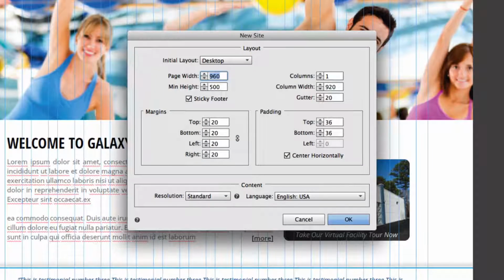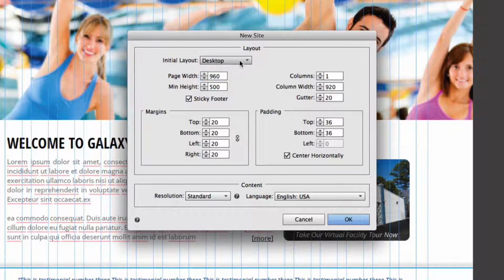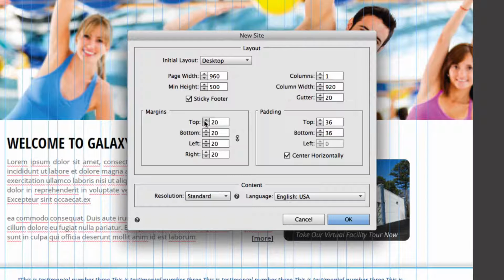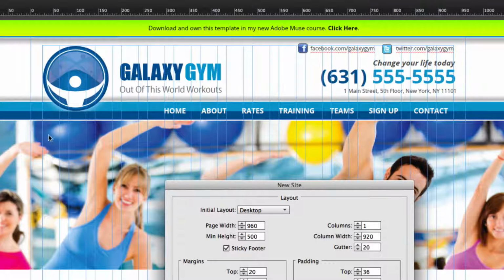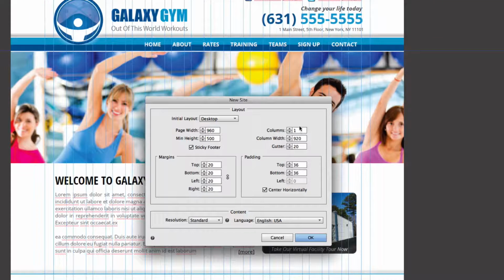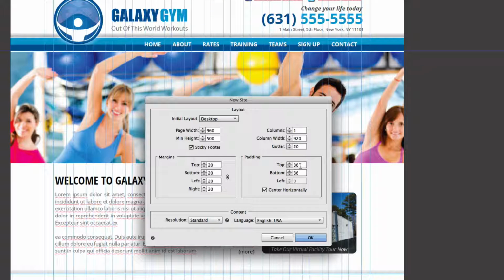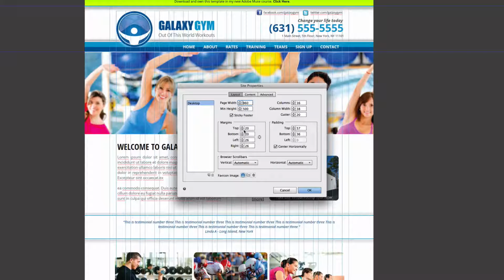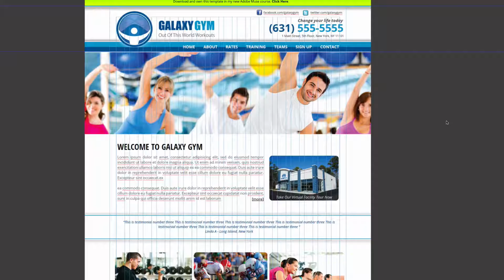Adobe Muse CC Professional Website Design - Starting A New Document - Episode #1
Welcome to episode #1 of my new Adobe Muse CC 2014 tips series where I will be doing all types of quick-tip videos about the program. Since this is the first video, I thought it would be a great idea to show you how to set up a new document. Enjoy!

Each video will be done on a demo website that is a part of my NEW Adobe Muse online course. By joining my course you will be able to work side-by-side with the exact template that I have personally, custom built. You will also own this template for your personal use.